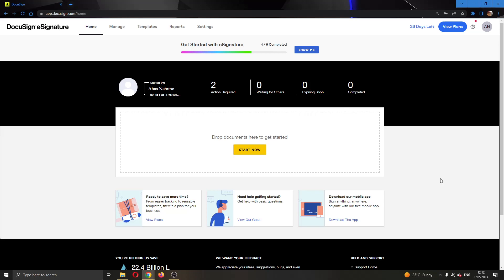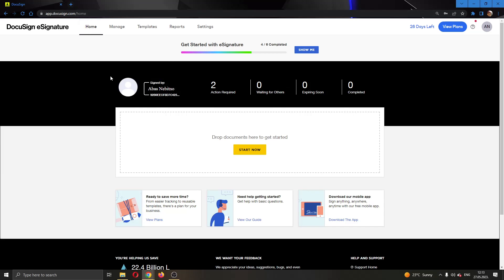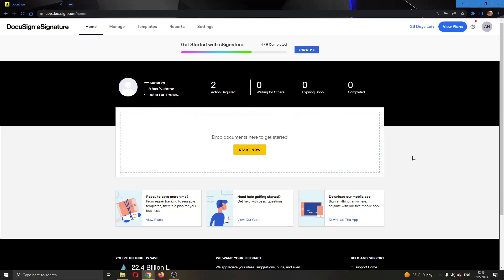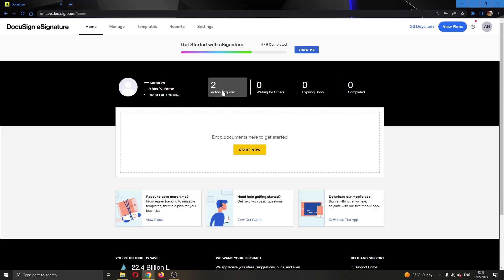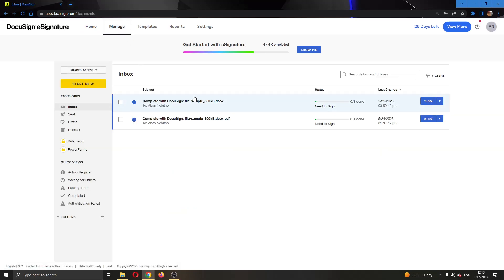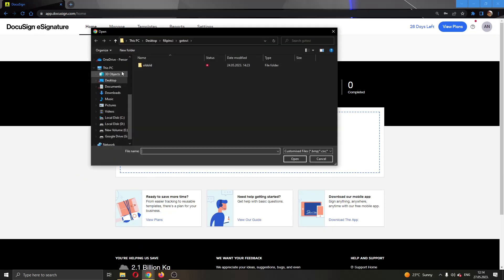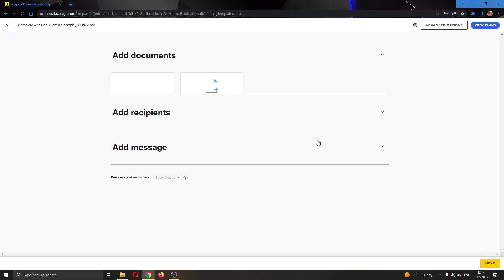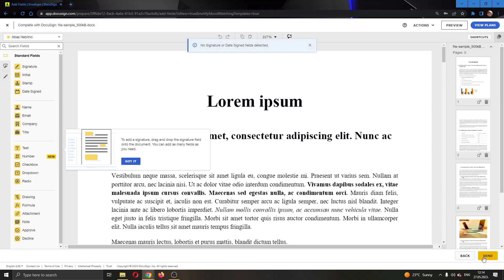How To Add Users DocuSign Tutorial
Today we talk about add users docusign,docusign,esignature,docusign admin,docusign tutorial